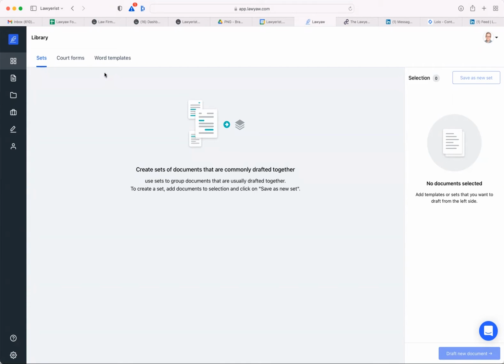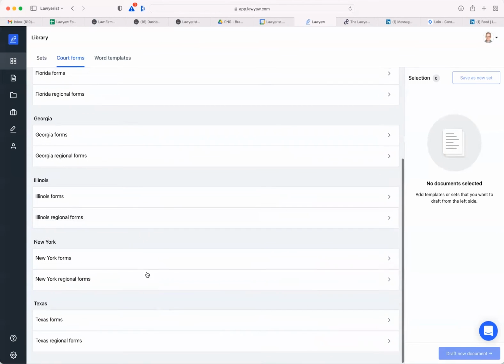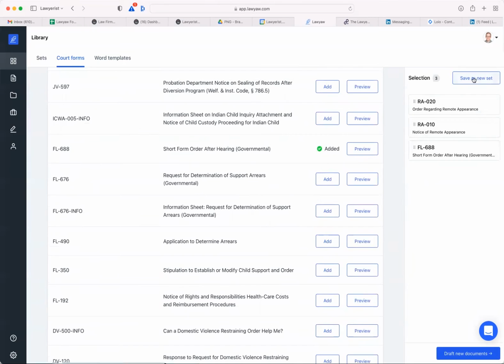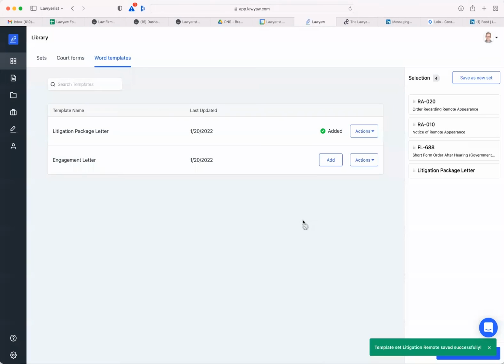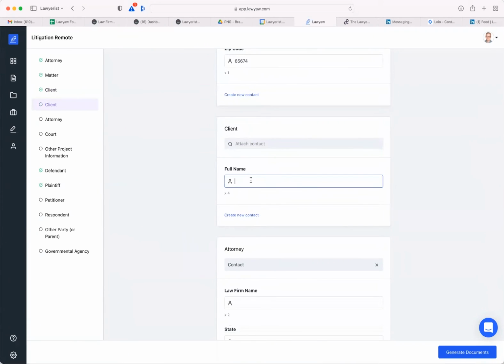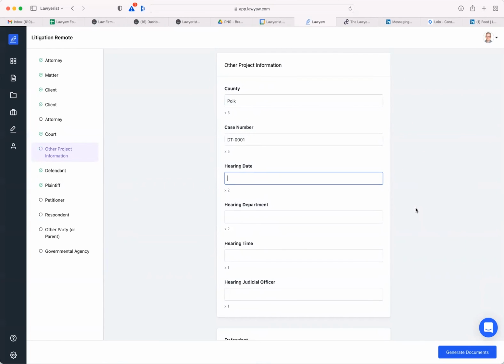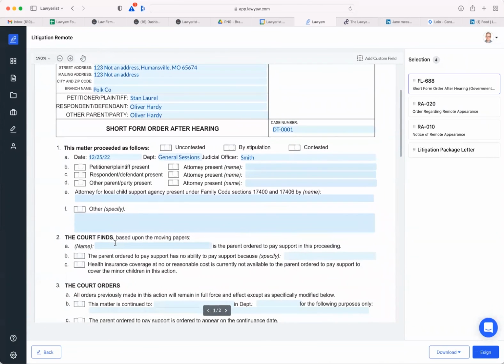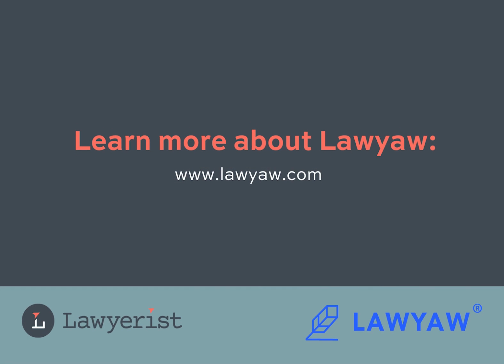Lawyaw Inceases Court Form Library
Watch as Zack walks though some of Lawyaw's new Court Forms, and how to create document sets with ready-made and custom forms.